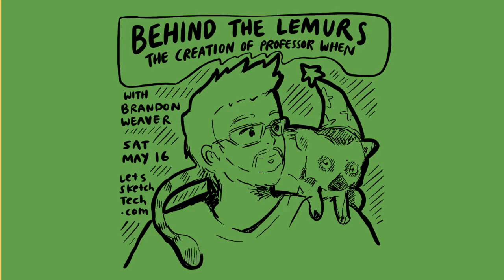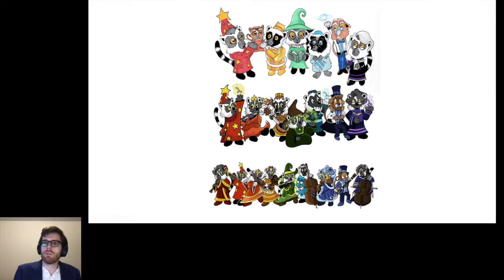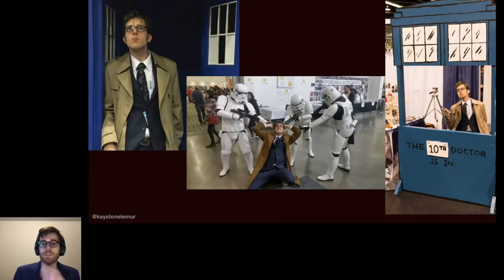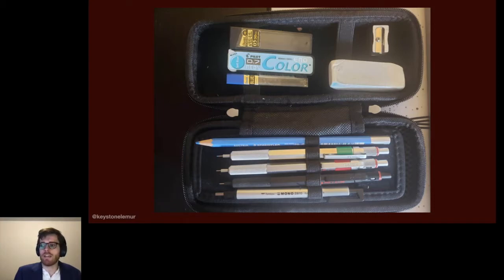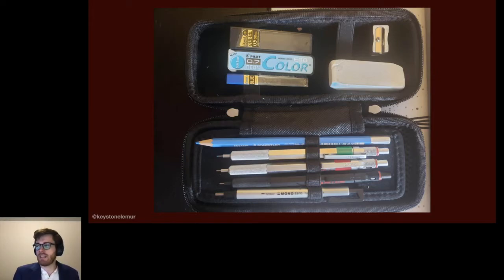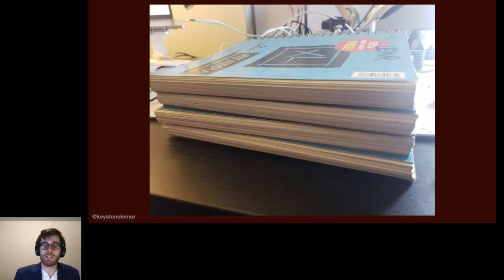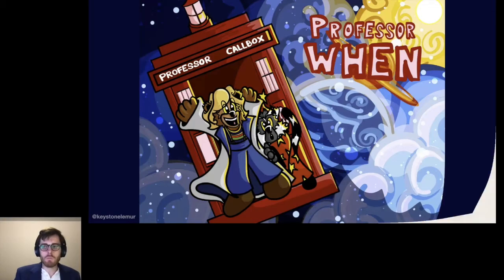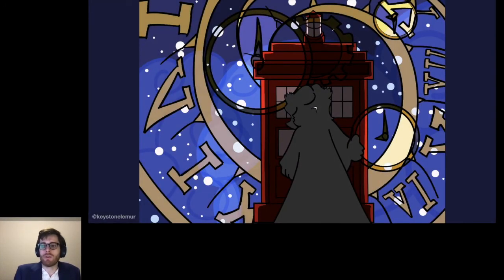Brandon Weaver: Behind the Lemurs - The Creation of Professor When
Learn the process behind creating a fully illustrated conference talk from technical concept to a finished talk. We'll be taking a look at a talk from RailsConf this year, "Professor When and the TimeyWimey Extensions", and what goes into making something like it.

About the speaker:
Brandon is a Ruby Architect at Square working on the Frameworks team, defining standards for Ruby across the company. He's an artist who turned programmer who had a crazy idea to teach programming with cartoon lemurs and whimsy.